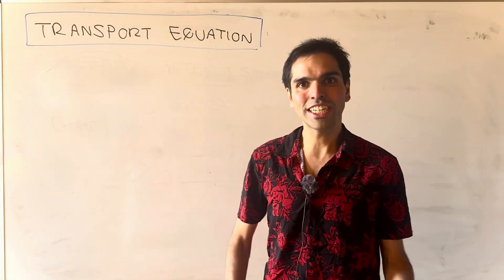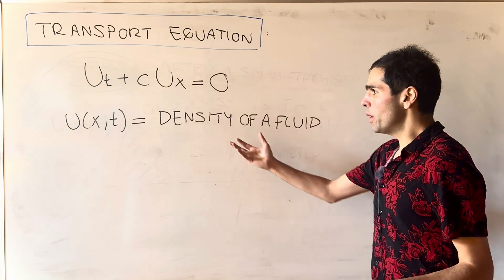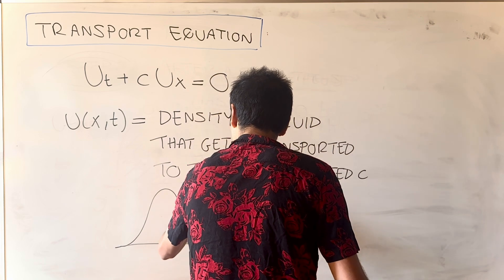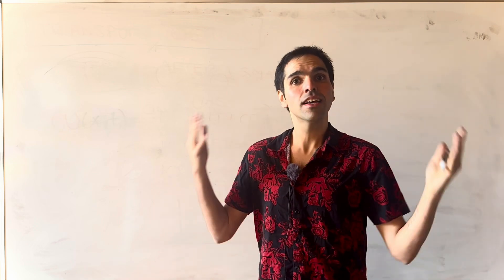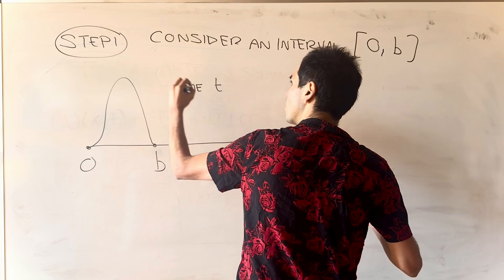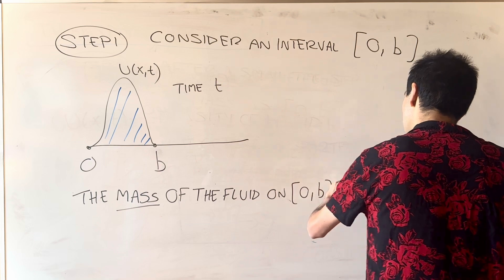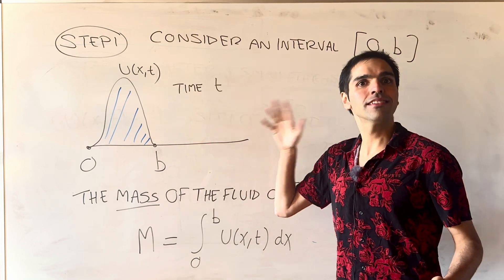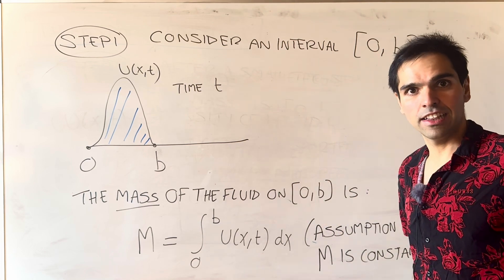Deriving the Transport Equation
Transport Equation Derivation

We derive the transport equation using physical principles. This partial differential equation represents the density of a fluid as it moves to the right and is one of the most important first-order PDE. For this, we use the fundamental theorem of calculus and the chain rule.